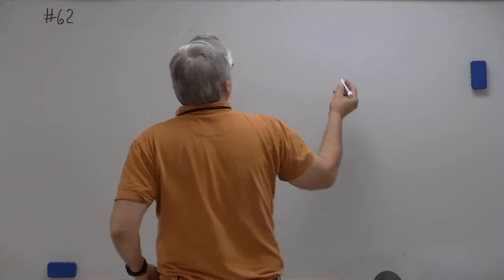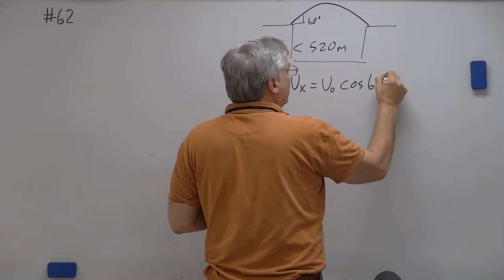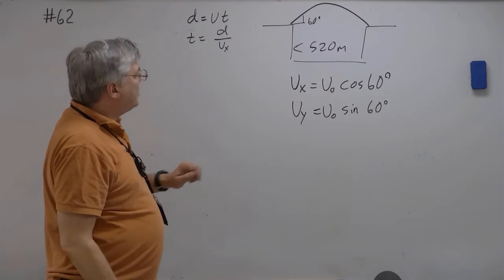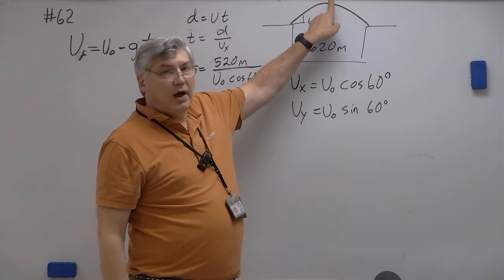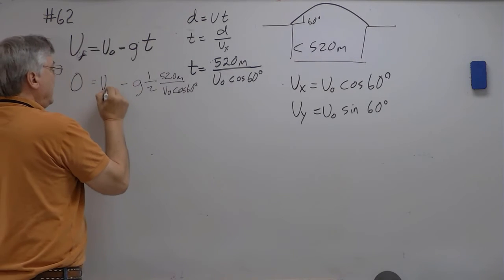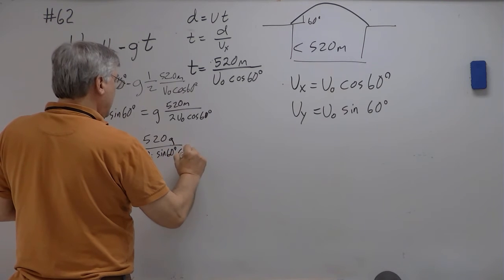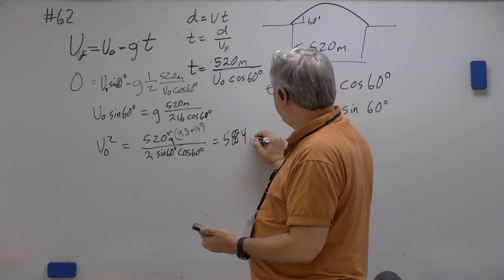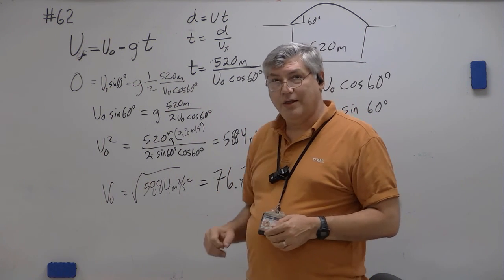Projectile Motion Problem 62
This example is from the Etkina textbook, Chapter 3, Projectile Motion, Problem #62.   I work though it for those trying to refresh your memory of projectile motion.